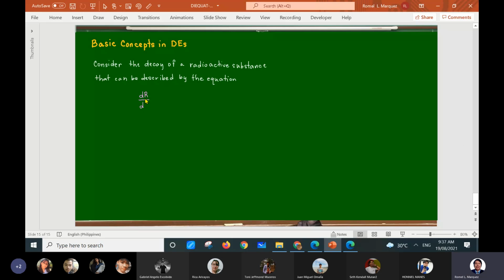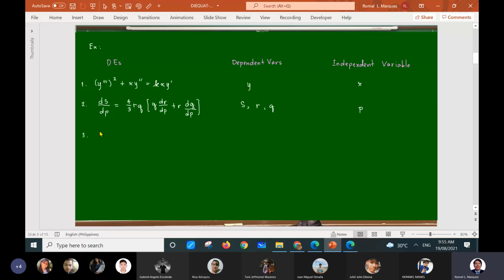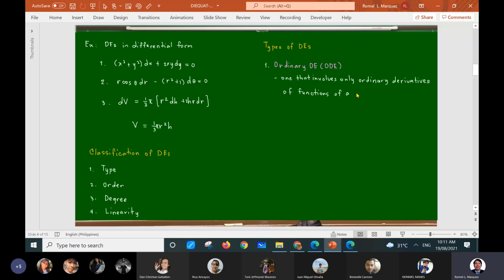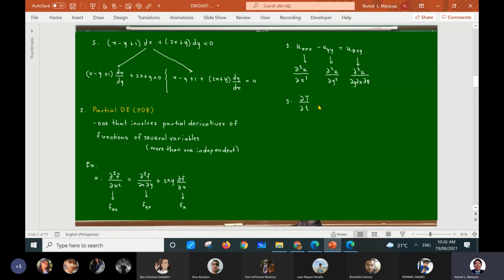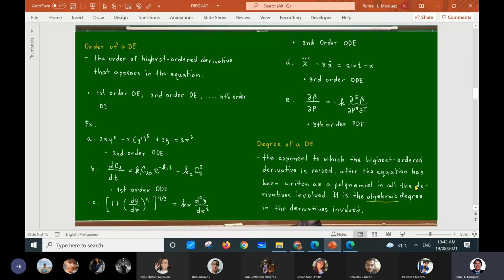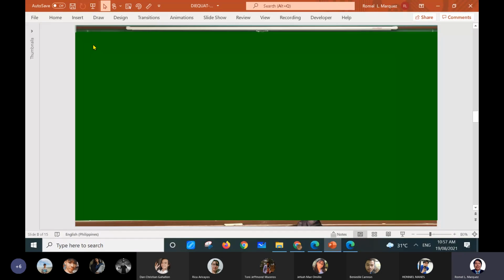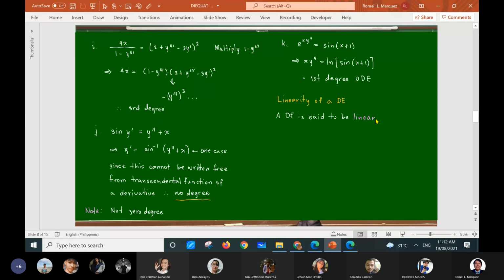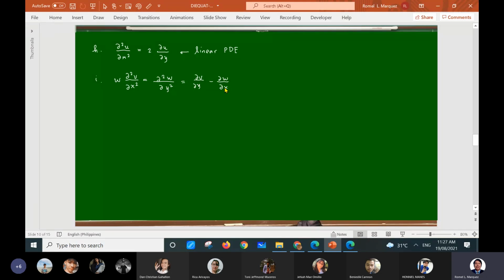Basic Concepts in Differential Equations